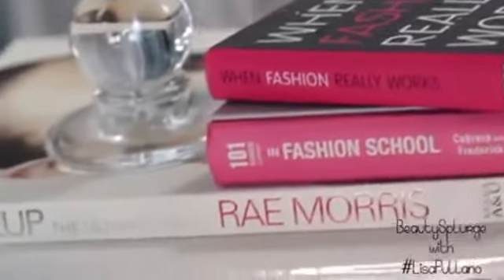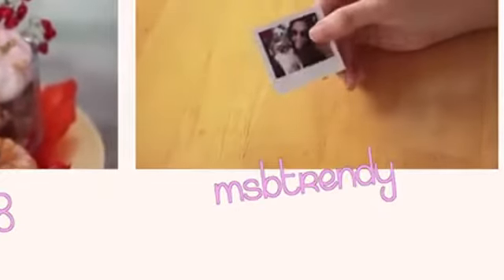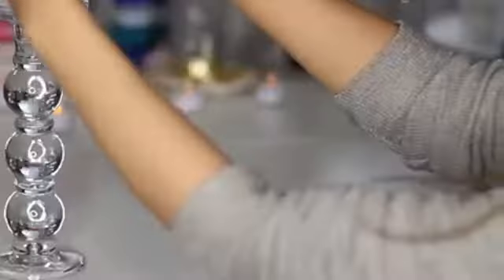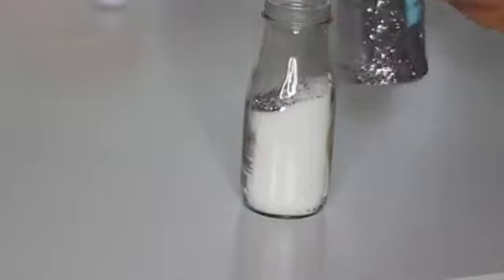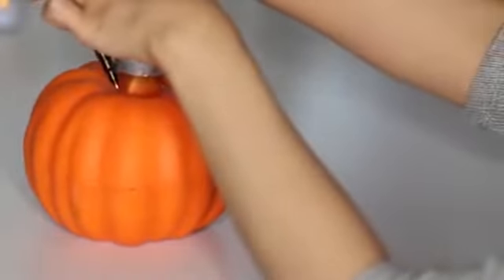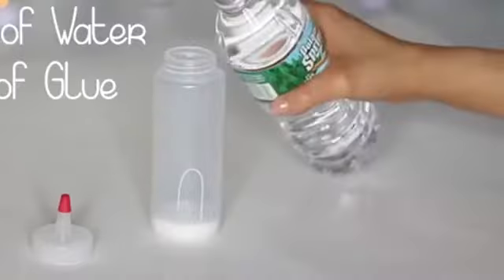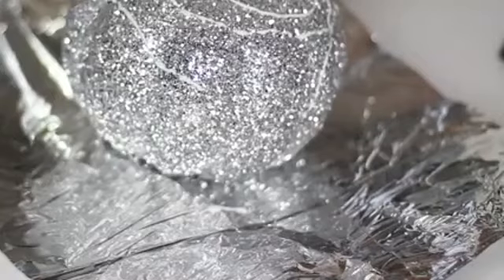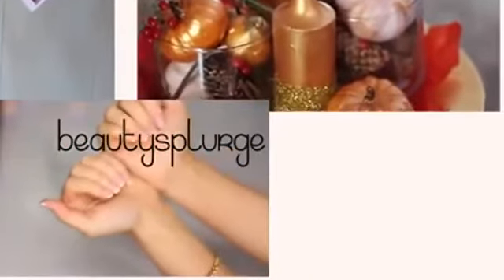DIY Decor Chic Holder Glitter Pumpkin Candle - How To Make A Candle Tutorial 2015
Candle Powered Space Heater DIY Air Heater
Make Scented Candles Home The Easy Way
How To Make A Mini Hot Air Balloon
How To Make Candles In Paper Cups

0:01 How To Make A Candle Out Of Old Candle Wax
0:02 How To Make Beeswax Candles Canada
0:03 How To Make Beeswax Container Candles
0:04 How To Make Candle Holders For Christmas
0:05 How To Make Candle Powered Fan
0:06 How To Make Candles At Home Video
0:07 How To Make Candles From Crayons
0:08 How To Make Candles From Old Wax
0:09 How To Make Candles Make Electricity
0:10 How To Make Candles Paraffin Wax
0:11 How To Make Candles That Smell Good
0:12 How To Make Candles Using Crayons
0:13 How To Make Candlestick Telephone
0:14 How To Make Homemade Candles Smell Stronger
0:15 How To Make Red Candles
0:16 How To Make Soy Candles To Sell
0:17 How To Make Wood Candlesticks
0:18 How Do You Make Candles Burn Longer
0:19 How To Make A Candle Business Successful
0:20 How To Make Candle Wicks Ehow
0:21 How To Make Candles And Soaps
0:22 How To Make Candles For Resale
0:23 How To Make Candles That Melt Into Massage Oil
0:24 How To Make Candles With Gelatin
0:25 How To Make Dipped Beeswax Candles
0:26 How To Make Glowing Candles At Home
0:27 How To Make Painted Mason Jar Candles
0:28 How To Make Soy Candles With Wood Wicks
0:29 Learn How To Make Candles At Home
0:30 Two Worlds 2 How To Make Black Candles
0:31 How To Make Balloon Ice Candles
0:32 How To Make Candles With A Colored Flame
0:33 How To Make Drip Candles Using Crayons
0:34 How To Make A Christmas Table Decoration With Candles
0:35 How To Make A Faux Candle Chandelier
0:36 How To Make Vintage Teacup Candle
0:37 How To Make Your Own Christening Candles
0:38 How To Make Diptyque Candles
0:39 How To Make Liquid Dye For Candles
0:40 How To Make A Candle Easily
0:41 How To Make Candles Out Of Leftover Wax
0:42 How To Make 5 Emergency Candles
0:43 How To Make Candle Holder Out Of Wood
0:44 How To Make Candles From Paraffin Wax
0:45 How Do You Make Candles From Crayons
0:46 How To Make Soy Wax Lotion Candles
0:47 How To Make A Gel Candle In A Wine Glass
0:48 How To Make Gel Candles Uk
0:49 How To Make Grubby Pillar Candles
0:50 How To Make Glass Bottle Candle Holders
0:51 How To Make Candle Holders Out Of Glass Bottles
0:52 How Much Does It Cost To Make Homemade Candles
0:53 How To Make Homemade Vanilla Candles
0:54 How To Make Candle Holders From Branch
0:55 How To Make Gold Candle Holders
0:56 How To Make Nice Candle Holders
0:57 How To Make Tea Candle Holders
0:58 How To Make A Flower Pot Candle Heater
0:59 Candles Make You Sleep
1:00 How To Make Candles At Home Australia
1:01 How To Make Candles At Home Using Old Candles
1:02 How To Make Candles Kirstie Allsopp
1:03 How To Make Gel Wax Candles At Home
1:04 How To Make Wax Candles At Home In Hindi
1:05 Make Beeswax Tealight Candles
1:06 Make Candles From Fruit
1:07 Make Candles In Crock Pot
1:08 Make Candles Wick
1:09 Make Colored Candles
1:10 Make Organic Candles
1:11 Make Textured Candles
1:12 Make Your Own Soy Candles From Scratch